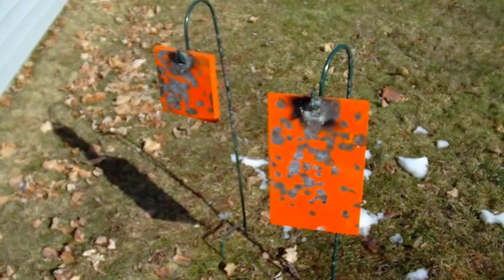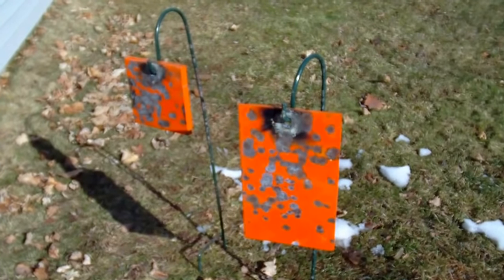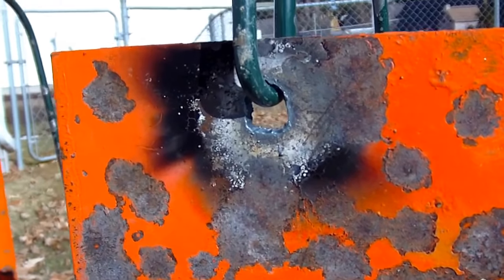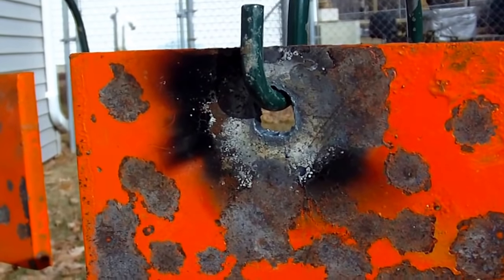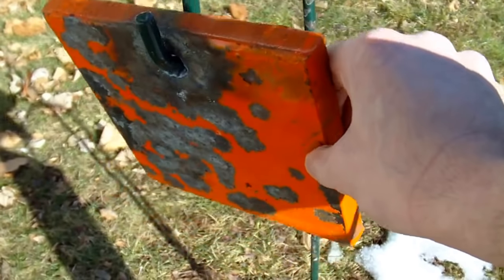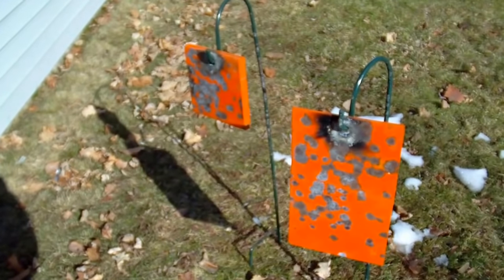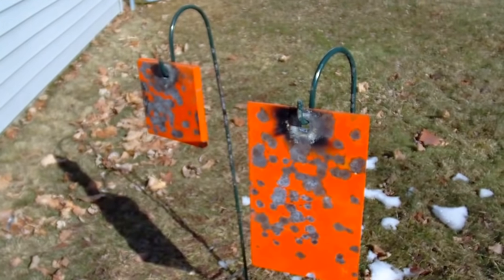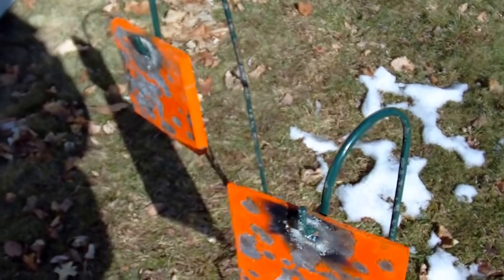How To Make Steel Targets: Cheap & Easy!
How to easily and cheaply make DIY Steel Targets that hang and swing.  These homemade steel targets are made out of scrap steel plates (from scrapyard) or purchased hardened steel target plates, along with some common Shepherd's Hook's for outdoor gardening.  With a fresh coat of spray paint or a new adhesive paper target applied between uses, they are like new every time!  See below for more on this project and quick links to all materials needed!

**BEST Spinning Steel Targets with Auto Reset!

**AR500 10-in Steel Gong Target for all Calibers!

**Shepherds Hook's for Hanging Targets

**100-pack Adhesive Reactive 8-in. Splatter Targets

These homemade steel targets are a decent alternative to purchasing hanging steel or spinning targets, but nearly every variation of swinging or spinning steel target is available online for reasonable prices.  I use a readily available Shepherd's Hook to hang the steel plates.  Local salvage or recycling yards are the best place to get the steel and they usually are happy to sell it to you by the pound.  If you are nice they will even punch a hole in it for you with a propane torch.  You can also purchase Hardened Steel Target Plates (like AR500) with pre-cut holes for hanging in any (safe) fashion you wish.

If you want to take the steel targets a step further, it is nice to have some self-adhesive reactive paper targets on-hand to attach.  You can stick them to the face of the steel target for easy shot identification.

**Swinging Metal Target Systems
**AR500 Hardened Steel Hanging Targets
**Adhesive Reactive 8-in. Splatter Targets

IntoWeapons FEATURED GEAR on Amazon